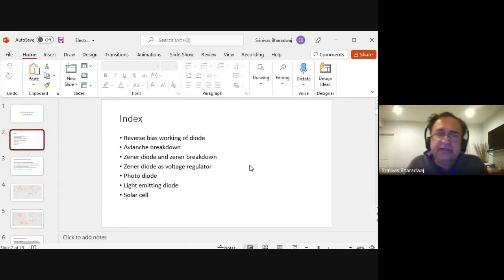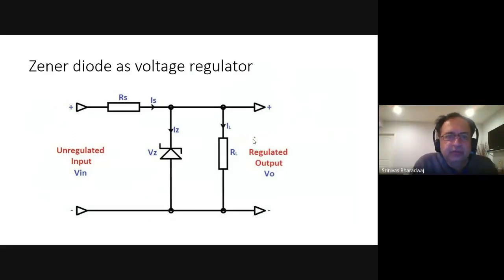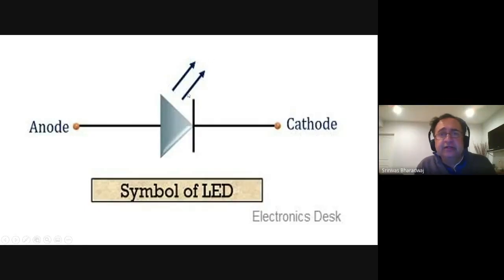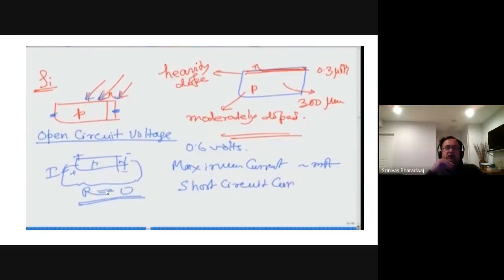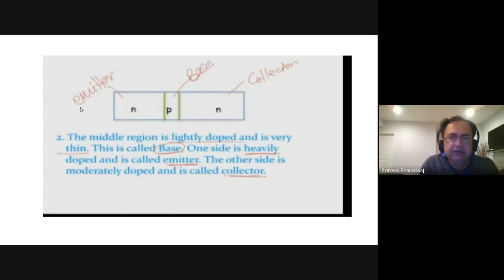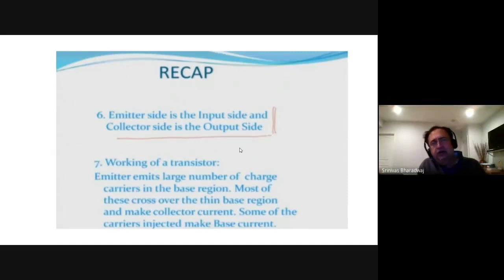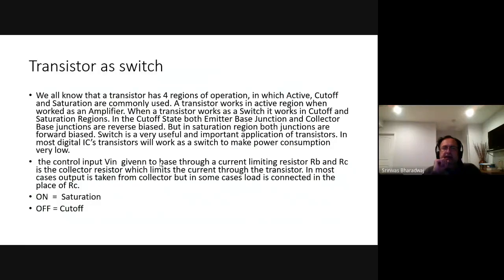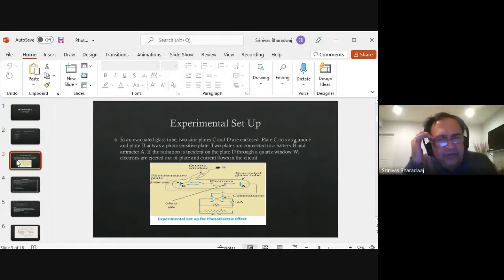Physics Live Lecture 60 (Semiconductors Transistors & Logic III) By Srinivas Bharadwaj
Topic Name : Semiconductors Transistors & Logic Part III
Prof name : Srinivas Bharadwaj
Conducted on : 5th Dec 2021 8:45am - 9:45am